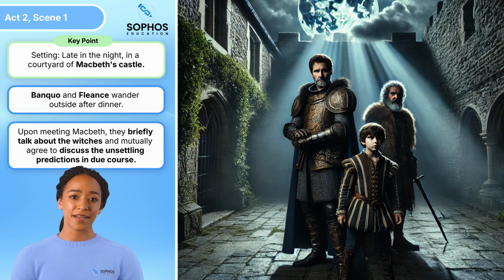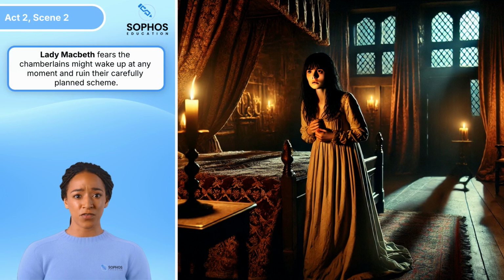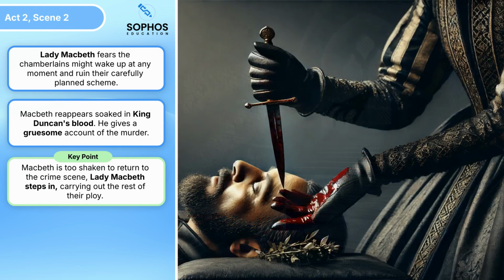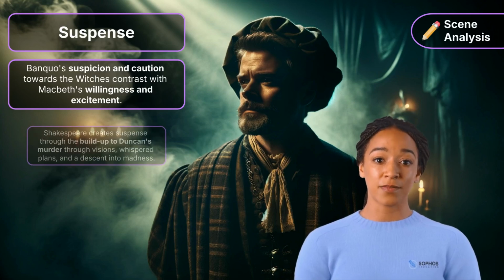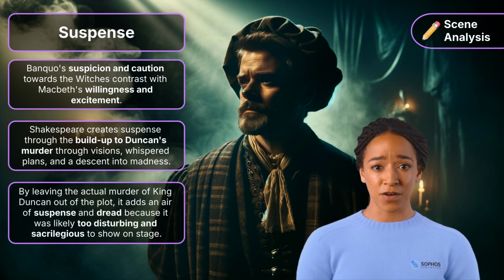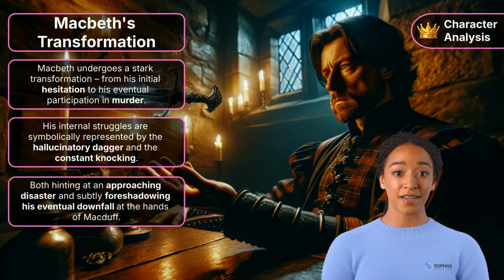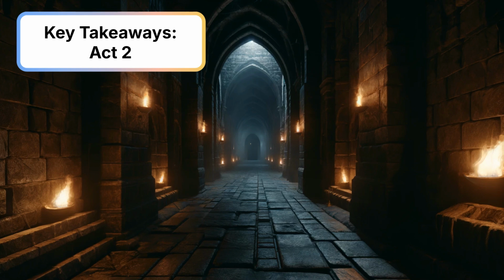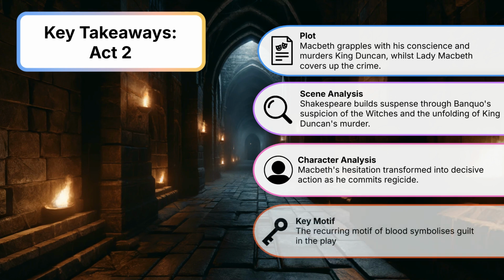Macbeth: Act 2 Lesson 1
Welcome to our lesson on Macbeth: Act 2, Scenes 1 and 2! In this video, we dive into the heart of Shakespeare’s play, exploring the beginning of Macbeth’s ominous journey into darkness. Learn how to analyse Shakespeare's techniques in building suspense, understand the transformation of Macbeth’s character, and explore the motif of blood as a significant symbol throughout the play.

📚 In this lesson, you will learn:

- How to analyse suspense in Macbeth’s actions and the foreboding atmosphere of Act 2, Scenes 1 and 2.
- How to conduct a detailed character analysis of Macbeth as he transitions from hesitation to cold-blooded murder.
- How to interpret the motif of blood and its symbolism of guilt and madness in Macbeth.

✨ Key concepts covered:

- Suspense in Macbeth: Discover how Shakespeare contrasts Banquo’s suspicion with Macbeth’s eagerness, using hallucinations and whispered plans to build tension.
- Macbeth's Transformation: Analyse Macbeth’s psychological struggle as he grapples with his conscience and is driven to regicide.
- The Symbolism of Blood: Understand how blood represents guilt and the irreversible consequences of ambition, visually marking the descent into madness.

🤔 Common Questions Answered:

- How does Shakespeare build suspense in Act 2 of Macbeth?
- What is Macbeth’s internal conflict in Act 2?
- How does the motif of blood symbolise guilt in Macbeth?
- Why is Banquo’s suspicion important in creating suspense?
- How does Act 2 foreshadow Macbeth’s fall?

By the end of this lesson, you'll be able to articulate how suspense and character development are achieved in these scenes, while recognising key motifs that enhance the themes of the play.